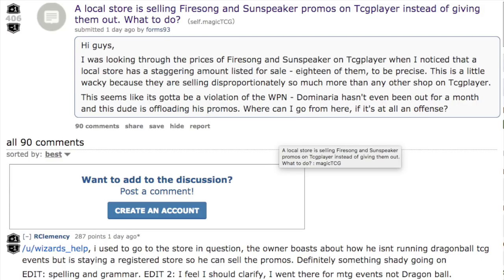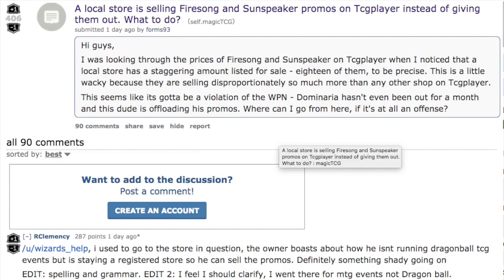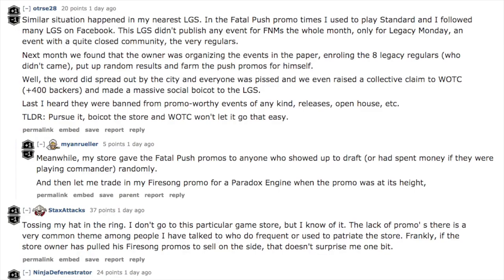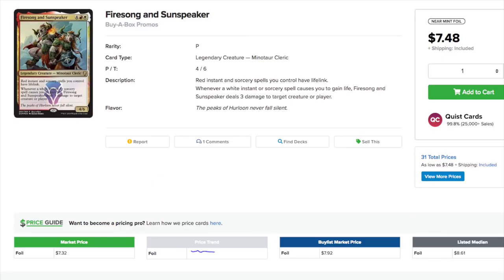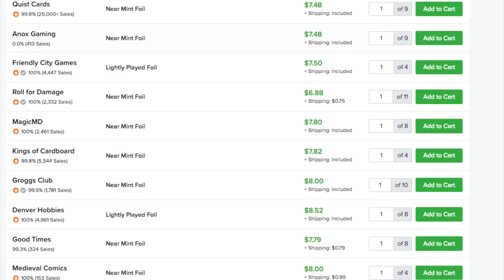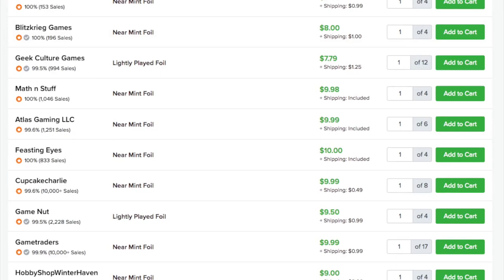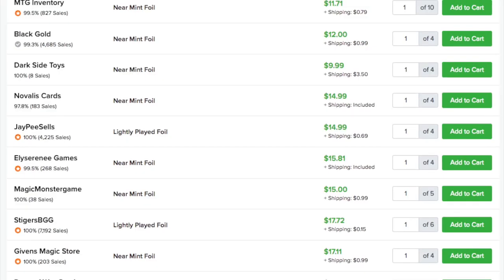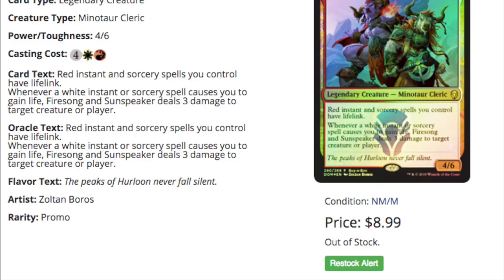Bad Stores Selling Customer's Promos on TCGplayer.com